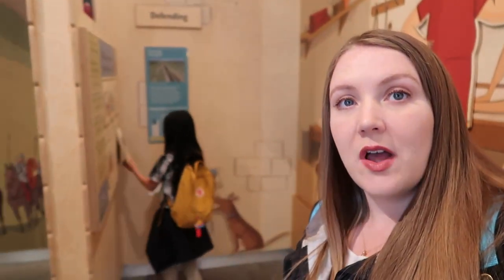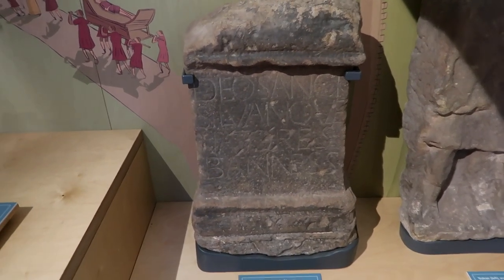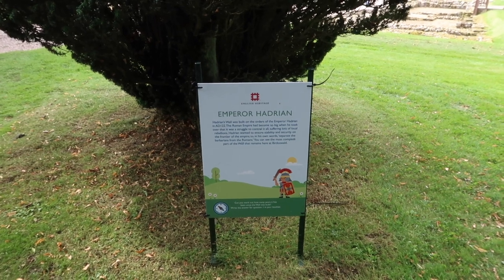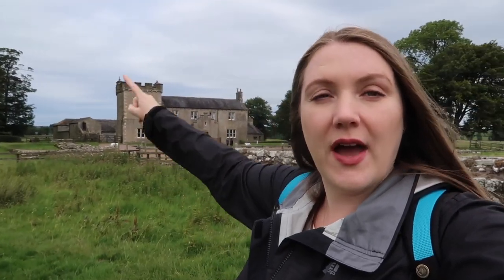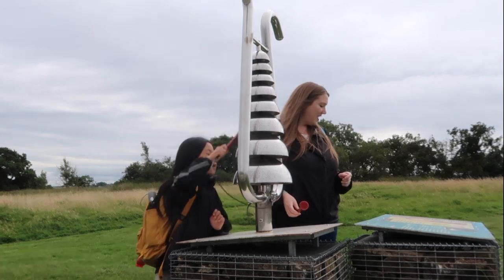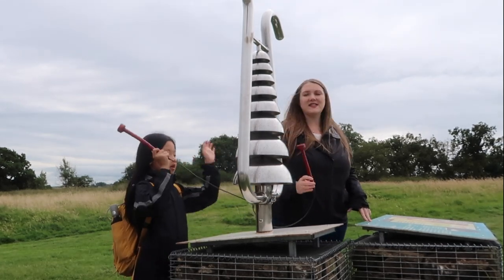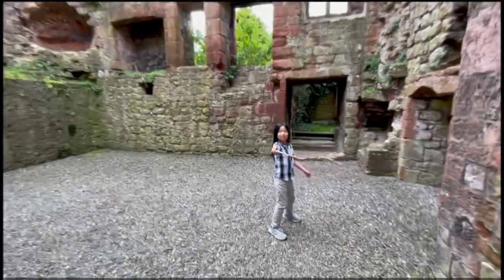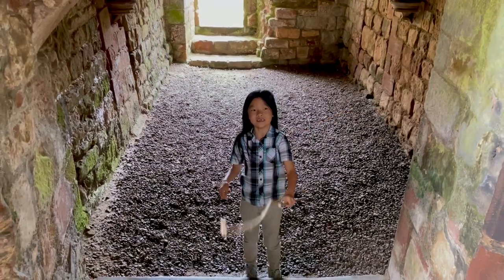Teaching Our Son About Roman History | Walking Hadrian's Wall | Birdoswald Roman Fort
Hey, did you know you an take a historic walk from one side of Britain to the other?  Back in Roman times Emperor Hadrian ordered the wall to be built to keep the roman empire separate from the "barbarians" of the North.  I can't say I agree with the "barbarians" part but we had a good walk and were able to teach our son some history.  Home Education is such a blessing!

Write me!

Lighting (ring light and umbrella lights)

Bored with your closet?  Try Stitchfix!

Hi! My name is Sierra and I'm an American content creator living in Yorkshire (England) with my family.  I make weekly videos sharing our experiences living abroad.  I also make videos about adoption, homeschooling, vegan recipes, share unboxings and random thoughts from time to time.  Thank you for kind comments and joining my community.